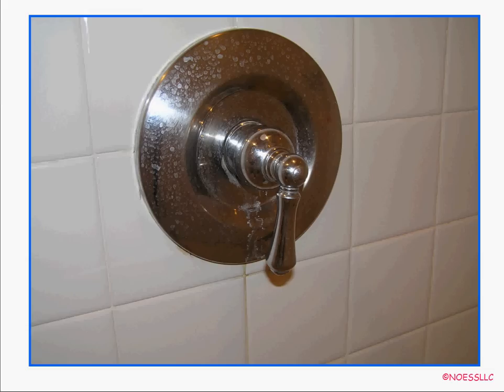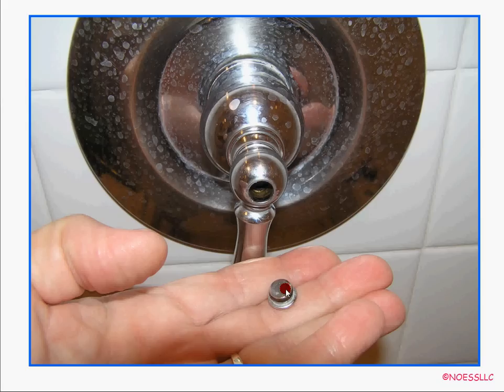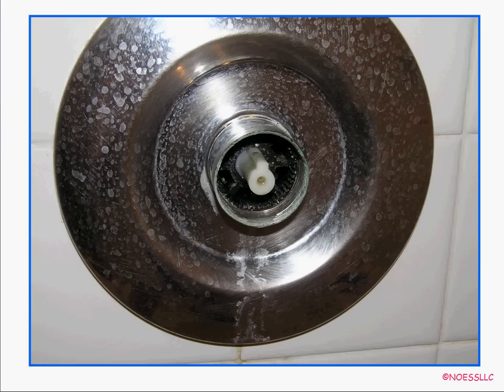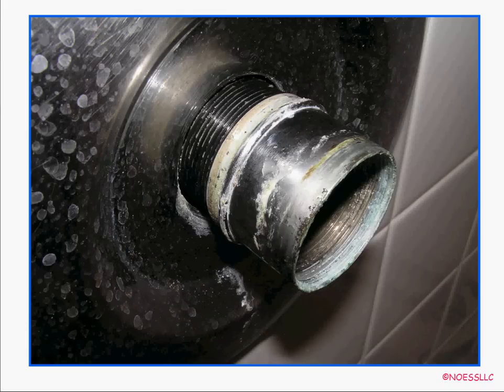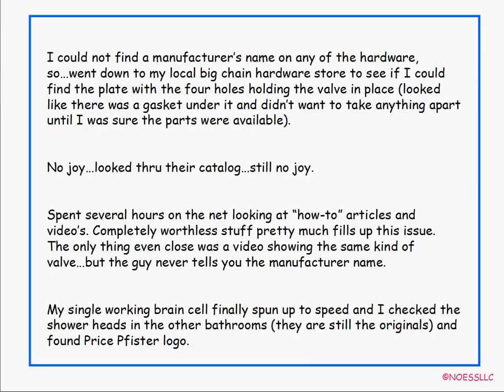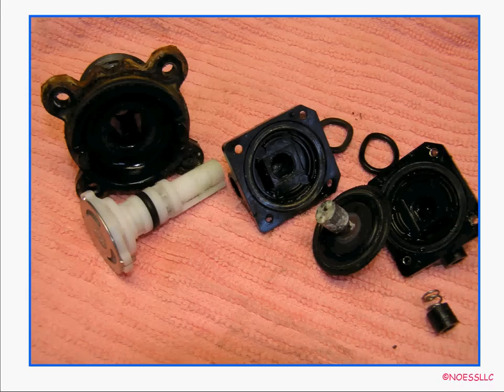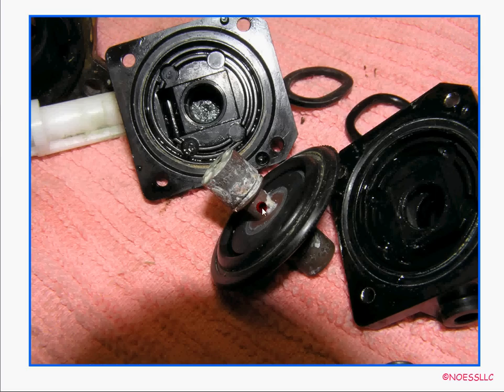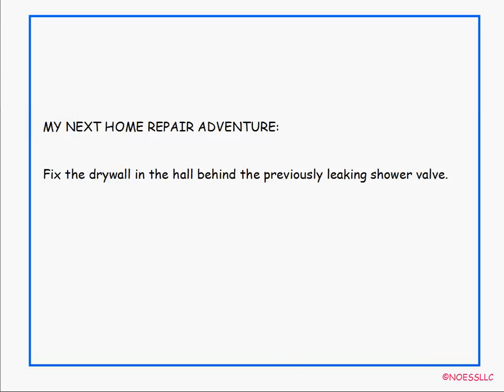Price Pfister Shower Valve Repair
How I replaced a leaking Price Pfister shower valve and not set off the Fire Alarm.

Time Codes
0:00 - Intro
1:59 - Remove chrome cover
6:13 - Trying to I.D. manufacturer
7:34 - I.D. Price Pfister warranty
8:32 - Safely turn off water without setting off sprinkler alarm
11:00 - Removing valve parts
13:00 - New two piece valve
14:00 - Install parts
15:00 - Fixing the metal retainer
16:00 - Turning on / testing
17:17 - Dissemble bad valve for education value